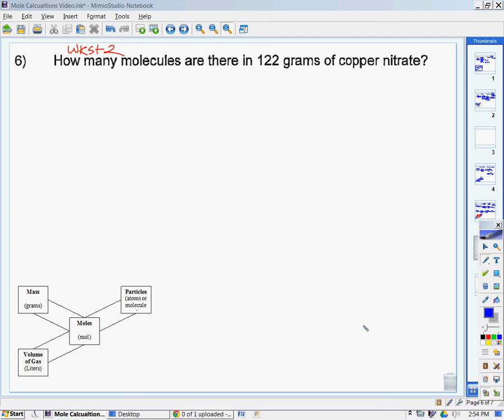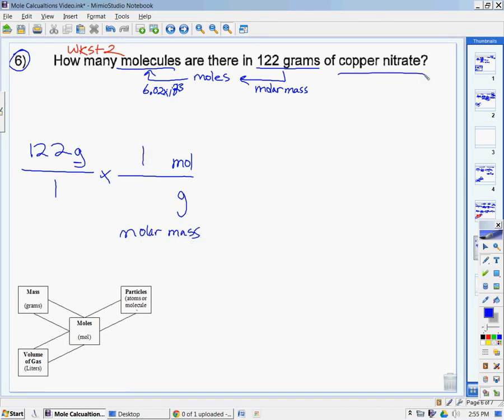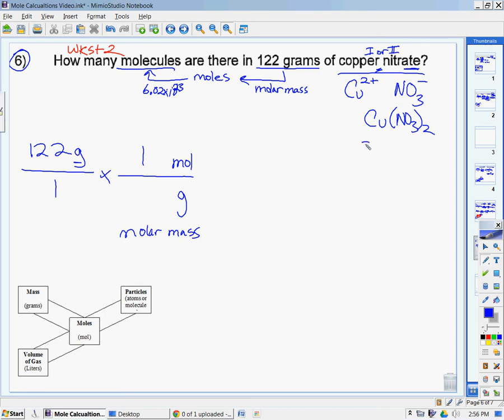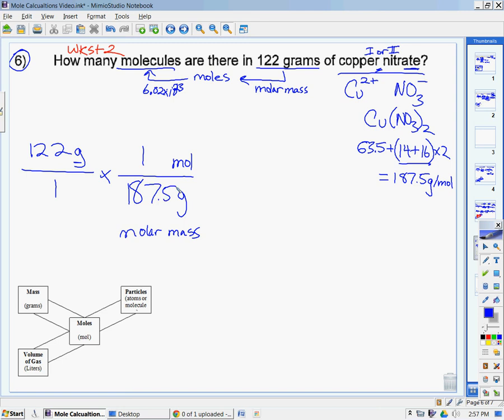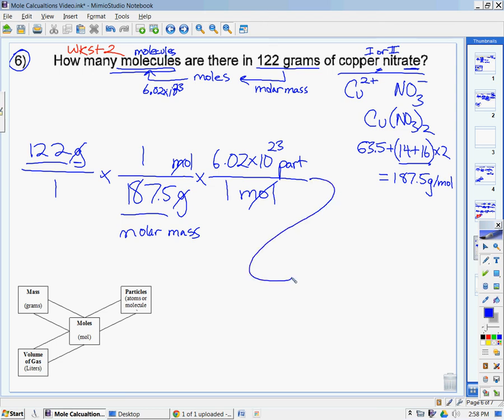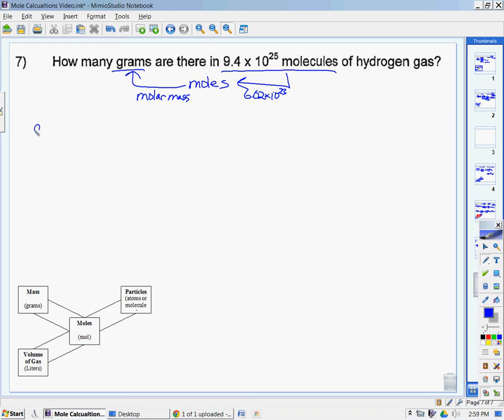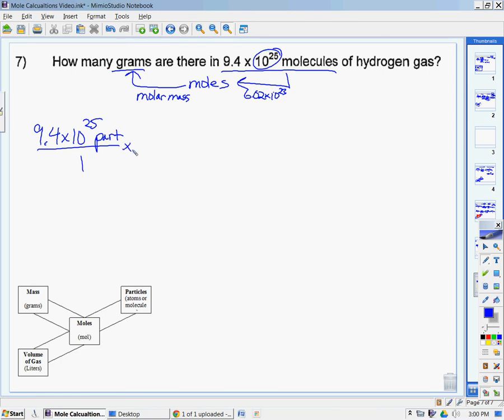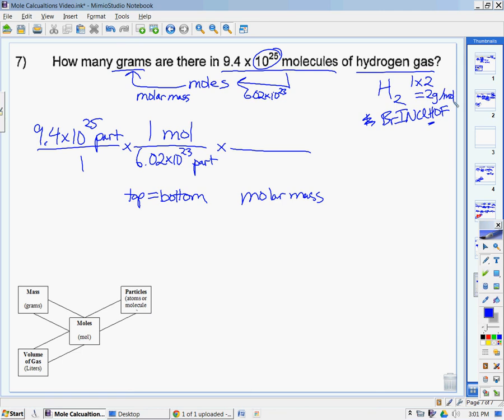Unit 6 Wkst 2 Examples - Mole Conversions